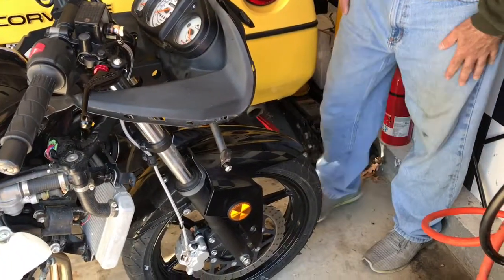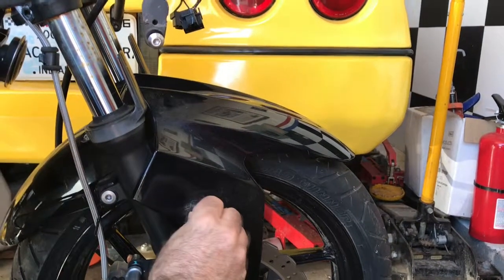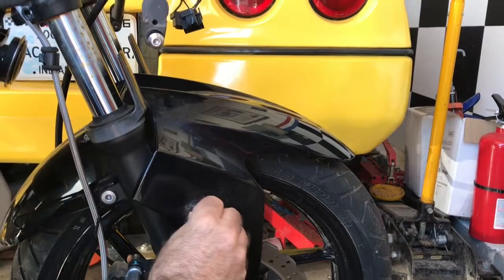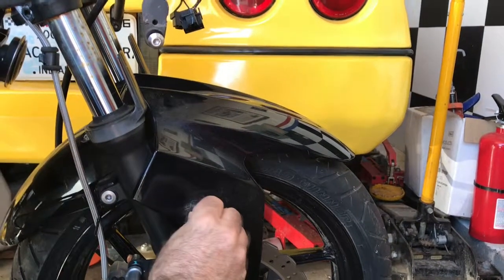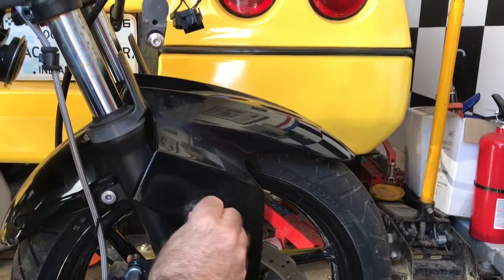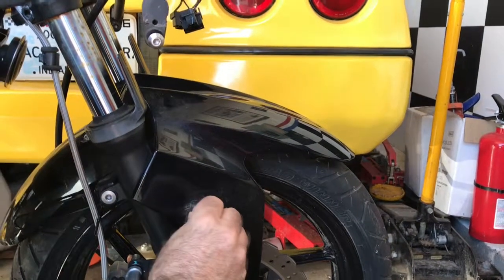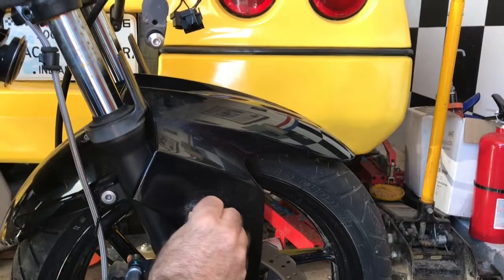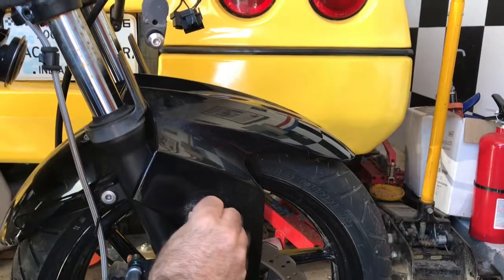Installing motorcycle fiberglass racing fairings on Ninja 250r.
Installing motorcycle race fairings